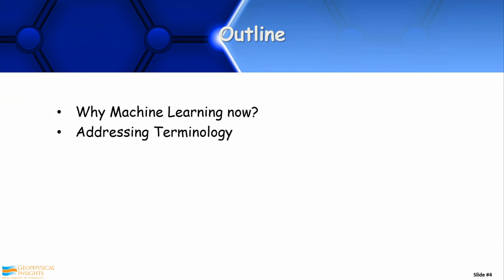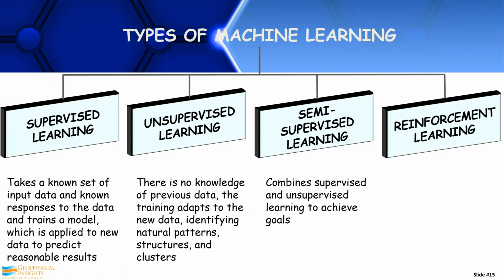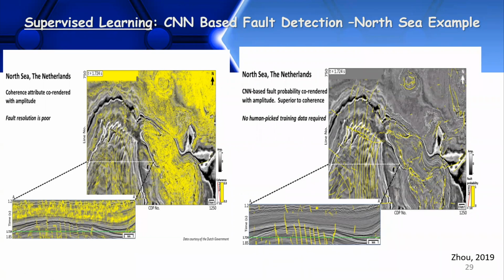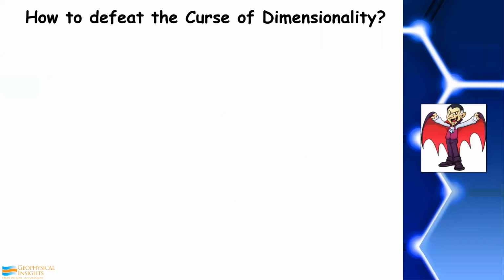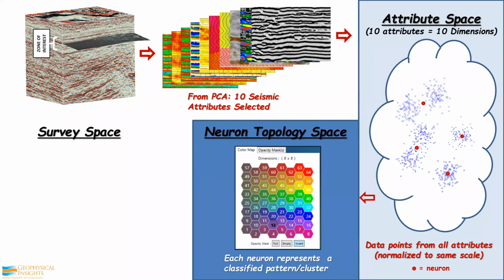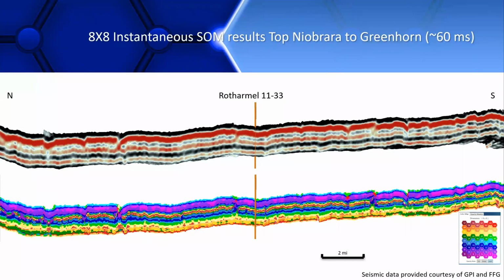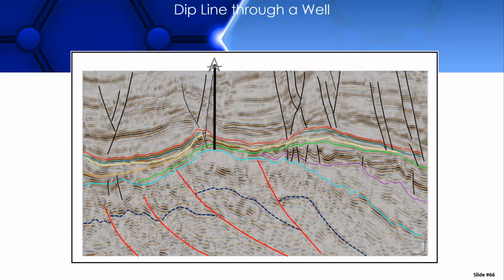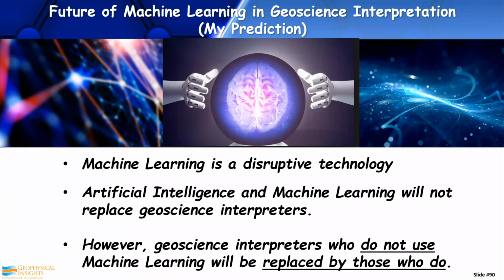Machine Learning Technologies for Seismic Interpretation with Case Studies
Topics and questions to be addressed:

-  Why Machine Learning now?
-  Address terminology
-  Types of Machine Learning
-  Case studies

Carolan (Carrie) Laudon holds a PhD in geophysics from the University of Minnesota and a BS in geology from the University of Wisconsin Eau Claire. She has been Senior Geophysical Consultant with Geophysical Insights since 2017 working with Paradise®, their machine learning platform. Prior roles include Vice President of Consulting Services and Microseismic Technology for Global Geophysical Services and 17 years with Schlumberger in technical, management and sales, starting in Alaska and including Aberdeen, Scotland, Houston, TX, Denver, CO and Reading, England. She spent five years early in her career with ARCO Alaska as a seismic interpreter for the Central North Slope exploration team.